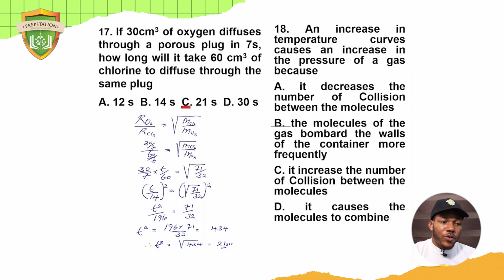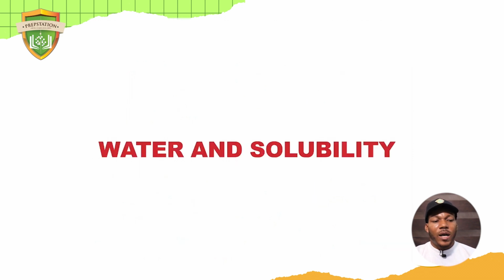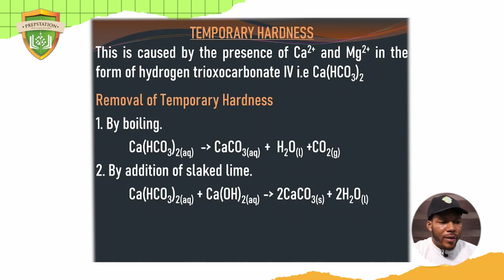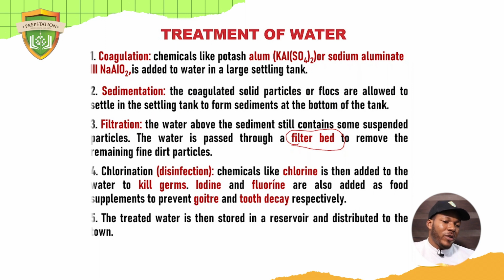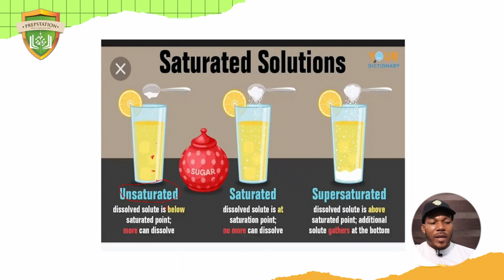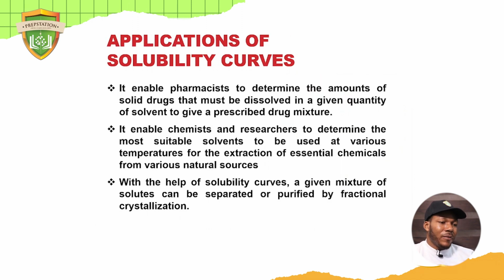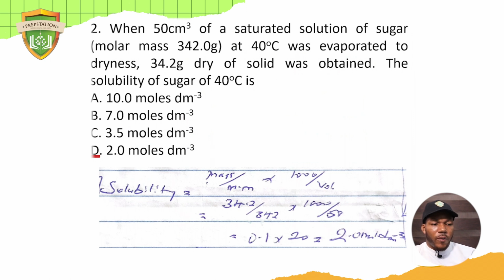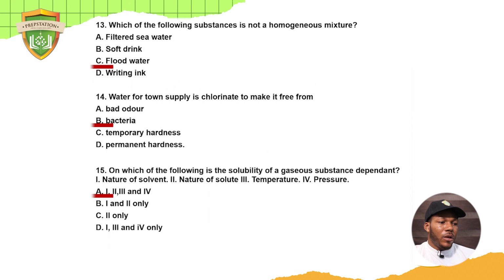CHEMISTRY 2024 UTME Prep Class (Episode 6 of 6)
Join this last episode of our dynamic UTME Chemistry Class for expert guidance, comprehensive coverage of key topics and essential tips. This series revises Electrolysis, Kinetic Theory of Matter and Gas Laws, Structure of Water, Solution and Solubility, Oxidation and Reduction, Chemical Combination, Atomic Structure and Bonding, Gas Laws, Vapour Density and Relative Molecular Mass; etc.

Ace your exam with confidence! For topics not covered this year, watch our previous editions!